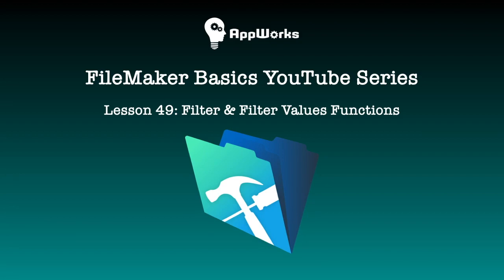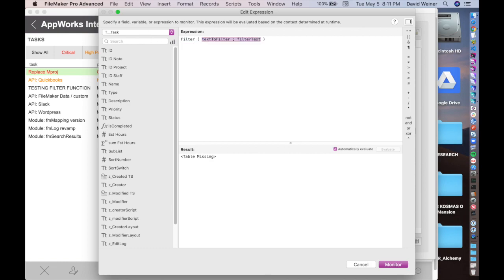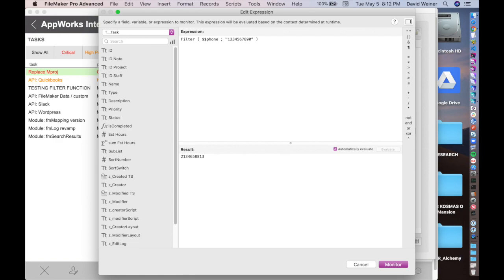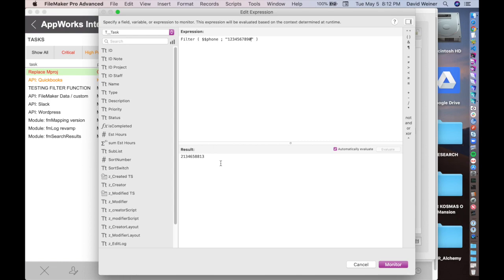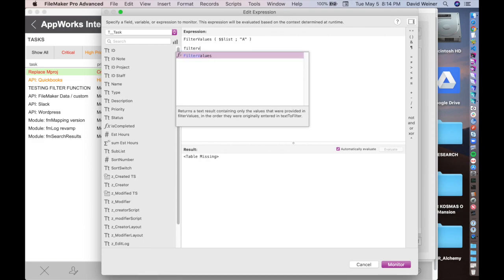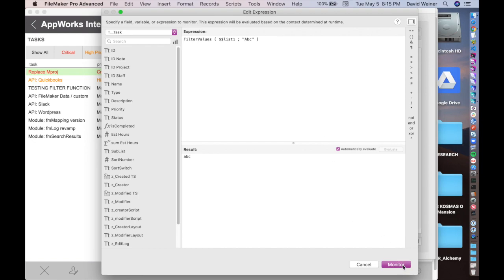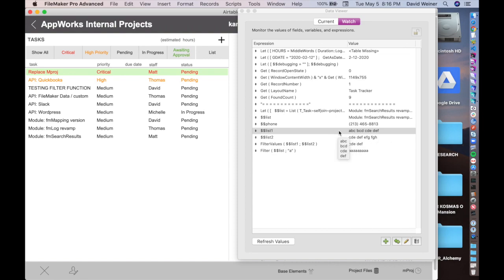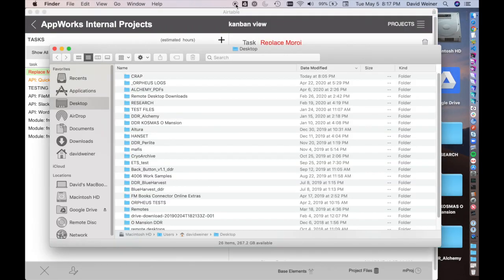Lesson 49: Filter & Filter Values Functions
This is the forty-ninth video in our FileMaker Basics series, which covers topics for beginning-level developers. This week's video walks the user through the filter function and the filter values function.